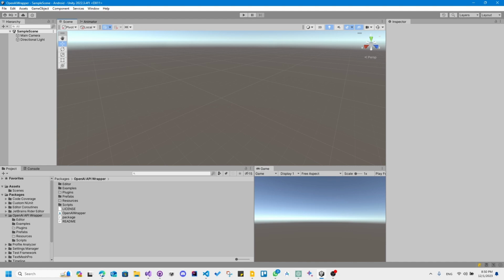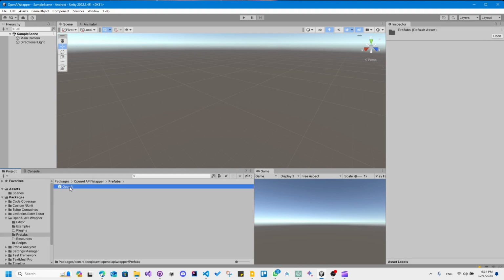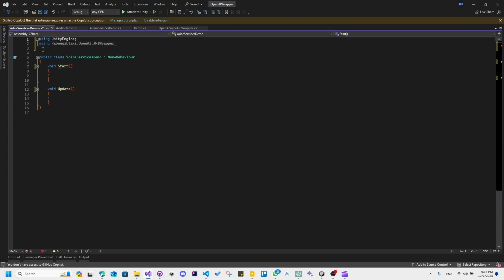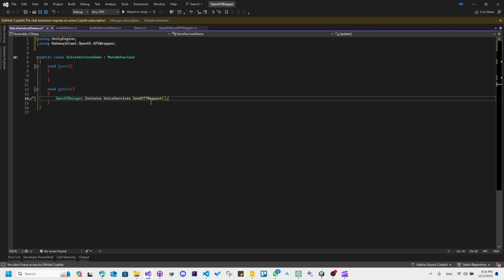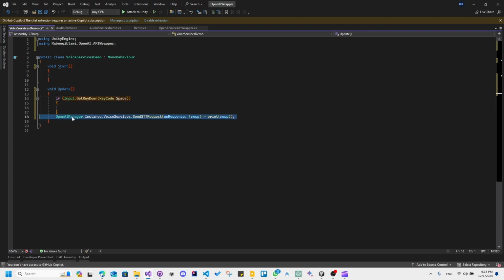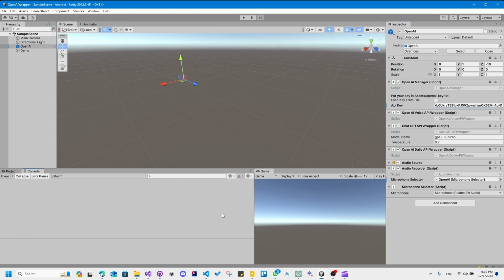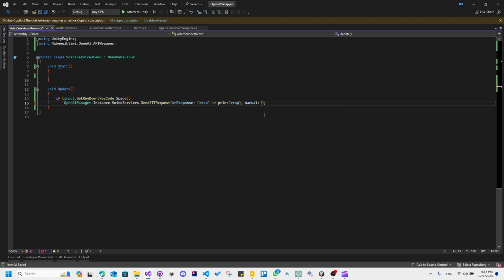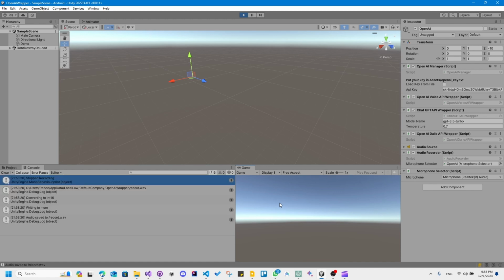OpenAI's Speech To Text Service in Unity 3D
In this video I am showcasing an example on how to use OpenAI's Speech to Text API using OpenAI API wrapper for unity package that you can find on GitHub